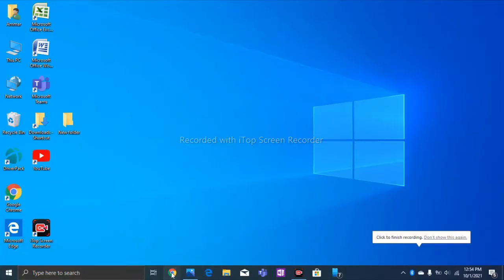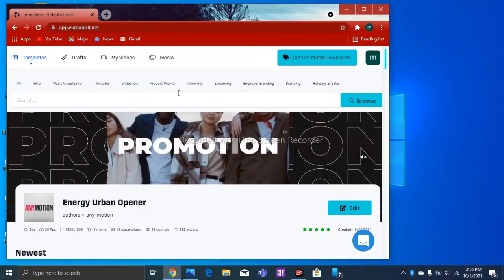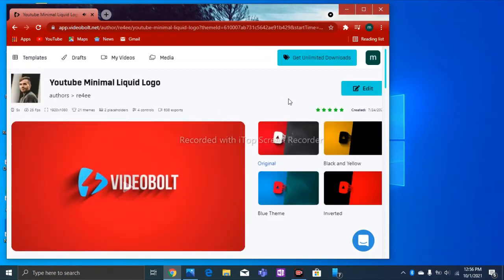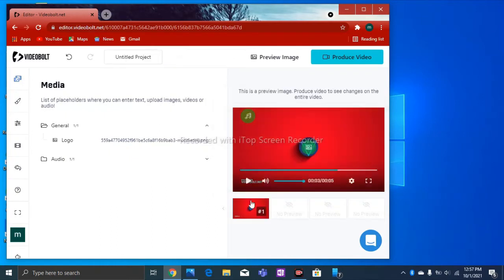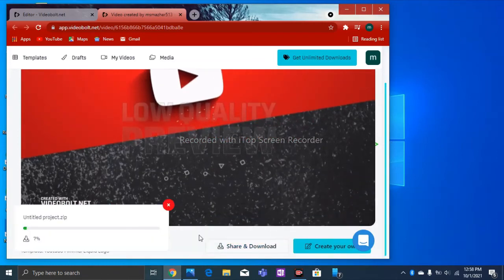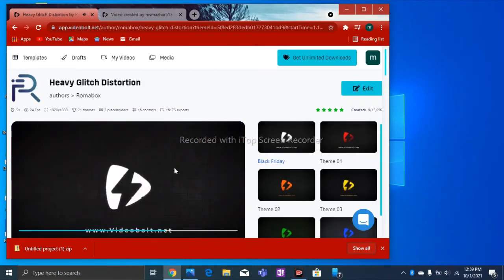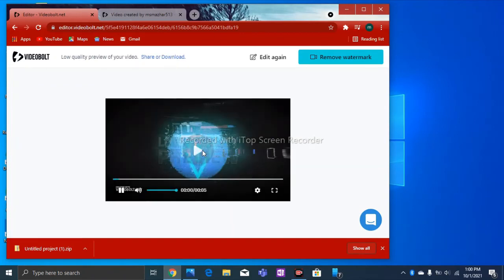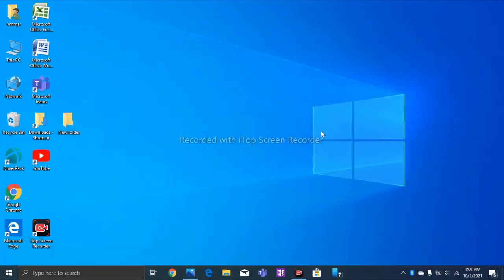How to create intros for your youtube channeL (part 2)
how to create intros I mean cool intros

this is the screen recorder I used to record
here is the link to download

using this link watch the video and
make your desktop cool

see my all  tech videos know about
my channel here's the video link.

thanknkyou bye